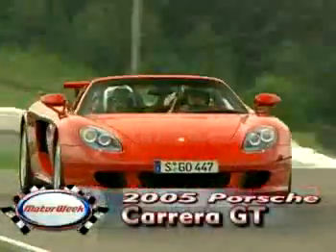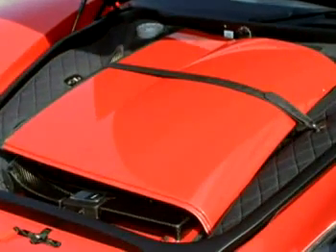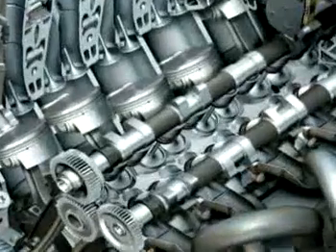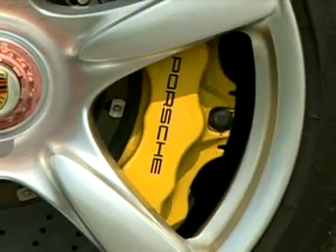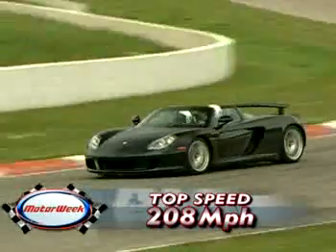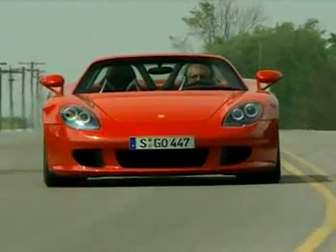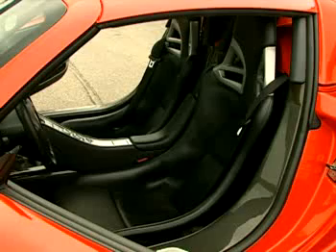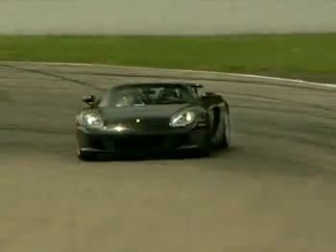Motorweek Video of the 2005 Porsche Carrera GT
Motorweek Video of the 2005 Porsche Carrera GT - Check out more car reviews - read honest reviews and check out specs